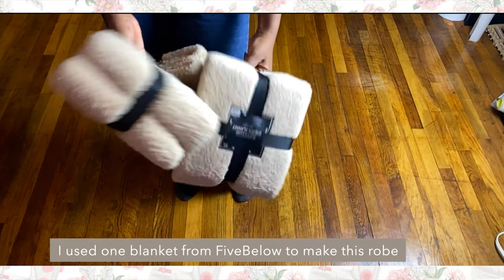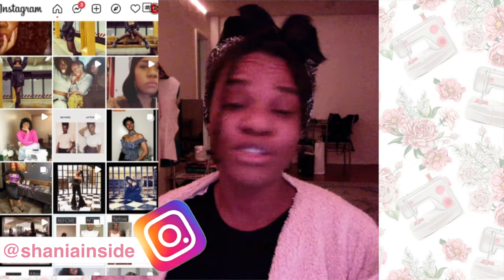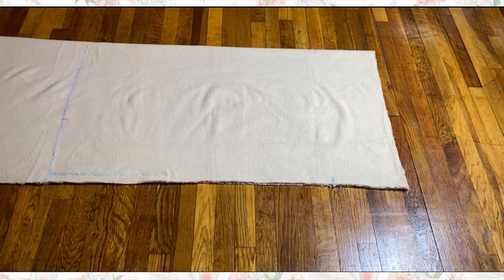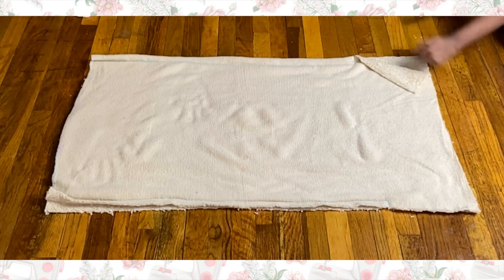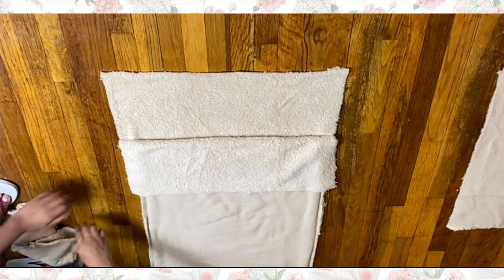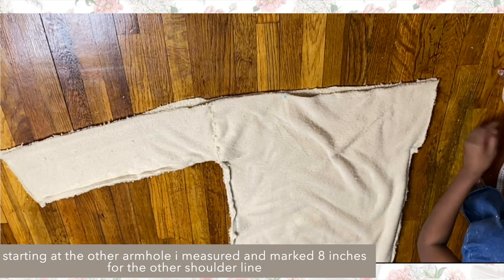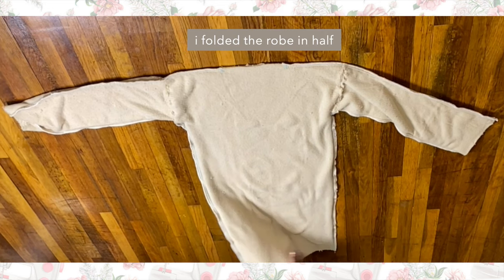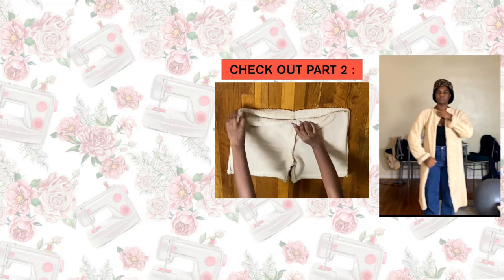How To: Sew Blanket to Loungewear Robe || SHANiA DIY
A tutorial on how to turn a blanket to loungewear, you will learn how to sew a robe without a pattern. || MORE LINKS ⇩

My sewing machine
Sewing clips
Blue see-through ruler